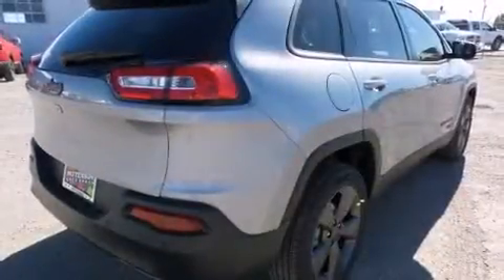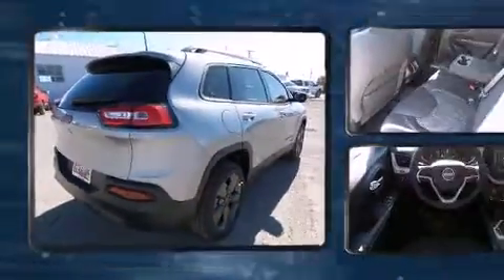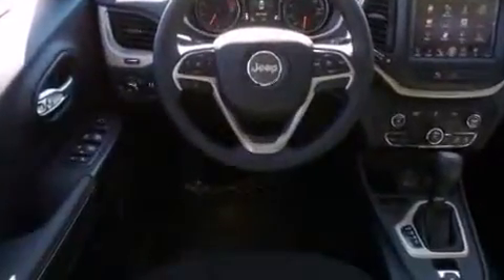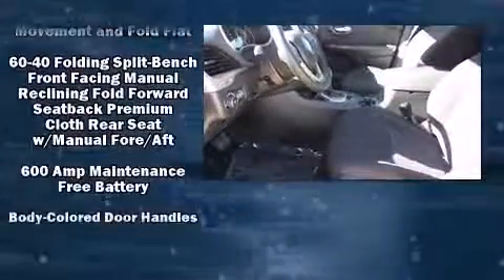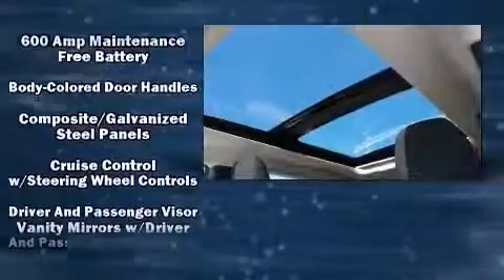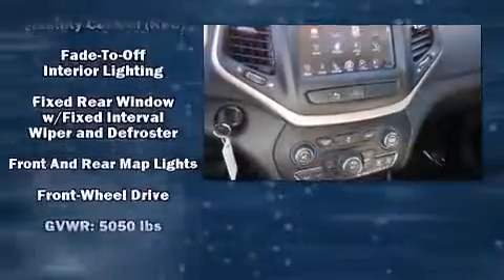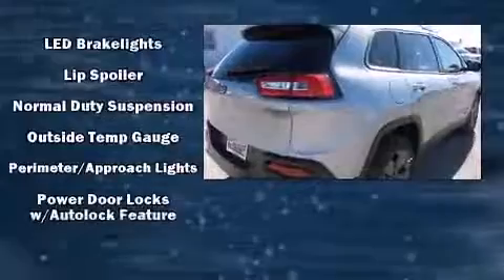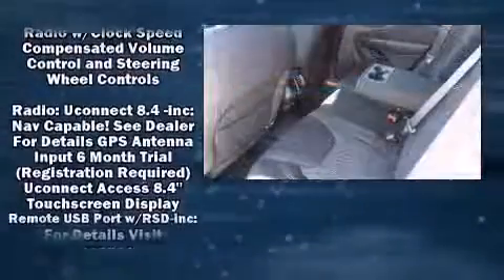2016 Jeep Cherokee Latitude FWD in Wichita Falls, TX 76301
The 2016 Jeep Cherokee. Smooth gearshifts are achieved thanks to the efficient 4 cylinder engine, and for added security, dynamic Stability Control supplements the drivetrain. All of the premium features expected of a Jeep are offered, including: a tachometer, an outside temperature display, tilt steering wheel, remote keyless entry, an overhead console, a roof rack, and a split folding rear seat. Jeep ensures the safety and security of its passengers with equipment such as: head curtain airbags, front and rear SIDE impact airbags, traction control, brake assist, anti-whiplash front head restraints, ignition disabling, and 4 wheel disc brakes with ABS. We know that you have high expectations, and we enjoy the challenge of meeting and exceeding them! Please don't hesitate to give us a call.